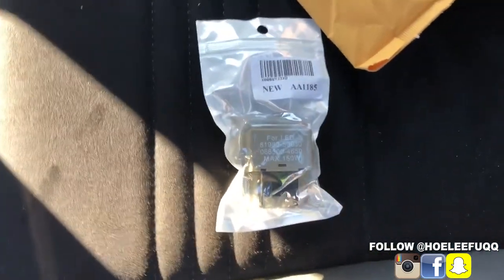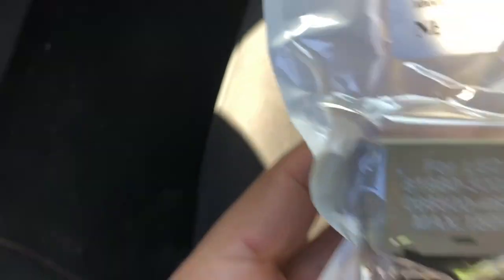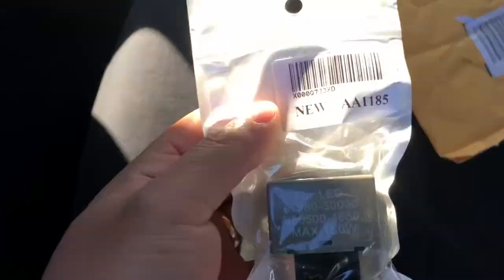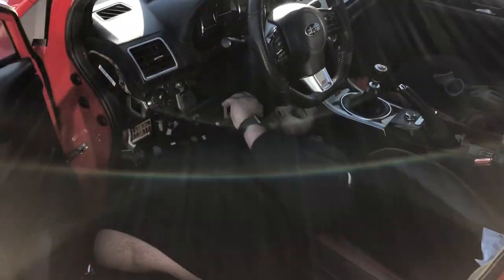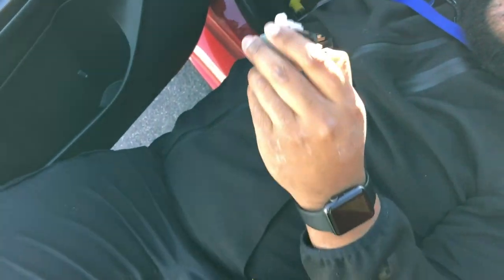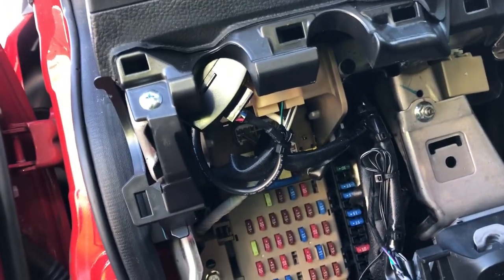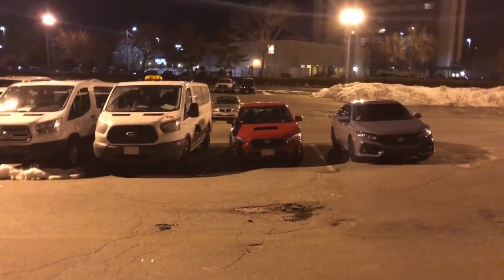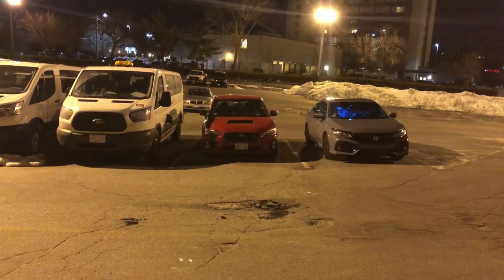FRONT TURN SIGNAL AND RELAY INSTALL SUBARU 2016 WRX STi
In today's install we will be installing front turn signal led's and a relay module to get rid of the hyper flash on my 2016 subaru wrx sti.

Have An Amazing Day!
HoeLeeFuQQ